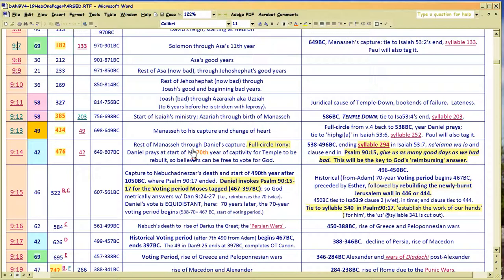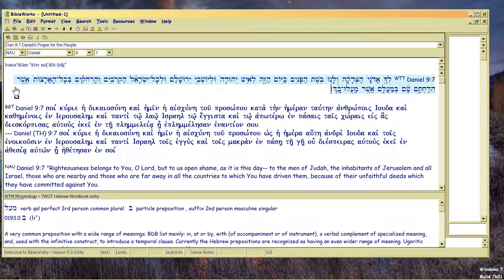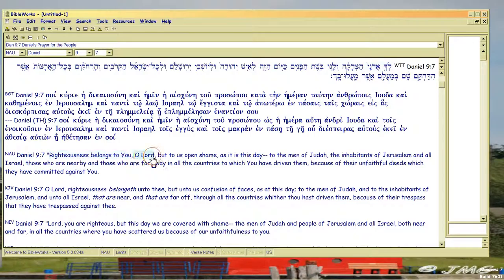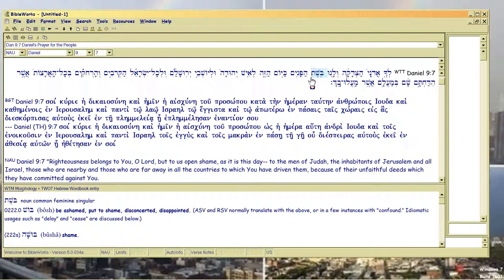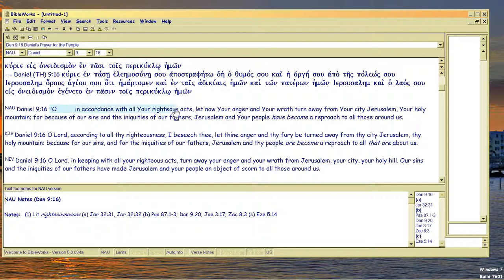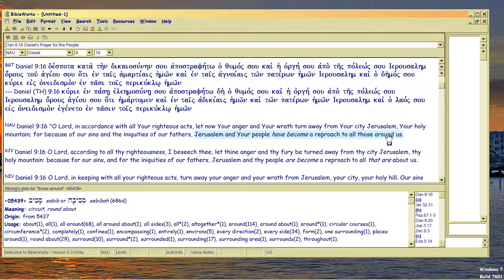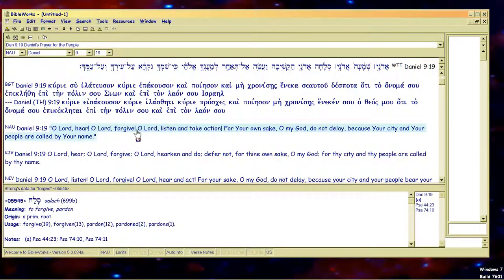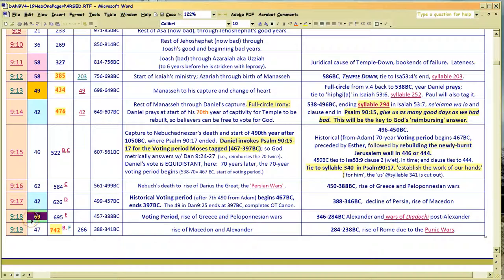GGS10e9d9 Daniel Revisited, cont.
This video follows GGS10e9d8.  It continues the sidetrip into Daniel 9's meter, focusing on the '69' textual bookending I found.. but it's slim.  Essentially, Daniel keys off Solomon in verse 18, by invoking 1Kings 9 which Solomon -- while he was yet in fellowship with God -- had prayed.  Very poignant, to couple what Solomon said during his 'good' years, with his reign back in verse 7.

Overall, the 'Revisit' is done to show we can tell what DANIEL was thinking when he spoke, for he's talking out loud in meter, and later writes it down.  Any exegete will tell you the goal for Scriptural exegesis "is to apprehend the exact thought of the writer."  In Daniel 9, we can do this, because his prayer is metered.

The meter is vital to the interpretation of Daniel, for since childhood he obviously was trained in it (you can't just talk in meter, it must be a habit you learn to do), and without the meter you can't tell he's COUNTING YEARS and keying what he says to the YEARS of the 'kings' he recounts.

THE ORIGIN OF THE 62 WEEKS is in Daniel's prayer: so God is REPLYING to Daniel using the same number.  You can't see that unless you know the meter, as shown here. And it means: YEARS ISRAEL WAS UNFAITHFUL.  Paul will use that same meter, signifying Church infidelity, in Eph 1:3-14!

The video is fast, sorry; it focuses on how Daniel uses the 49 and 42 bookends, with some added material I didn't cover before.  GGS10e9d6 covered more about the third legal clause (verses 9:15-19).

The content of Daniel's meter has been out four years now; I can't make new videos acquainting people with its beginning.  So you'll have to read the document for yourself, to follow along well in this video.  If you find your eyes glazing over, just shut the video off.  The two main channels are (latter has the same videos as the former, plus some related Psalm 90 vids).  The differential for Noah's 308, is covered . You could just download the pdf in that channel's first video and see how the 308 works, yourself,

Docs:

* Read It provides (exhausting!) Bible proof how Daniel counts to the Millennium. It shows how Daniel's prayer is structured, how he tracks Isaiah 53's Timeline Meter, and also what Kings and Chronicles verses he's thinking about, as he talks!

* The last video in this channel, 'Ps90 Epi24', shows GOD's meter in Daniel 9:24-27, has its own doc/pdf, That meter is introduced at the end of this video.

Audios on the whole book of Daniel, Yapping Most High Episode 10a1: use its description, to click on and listen to (or download) the audios

File Name: Daniel Revisit7.avi, 9/13/15.